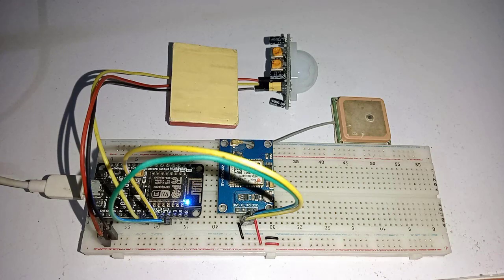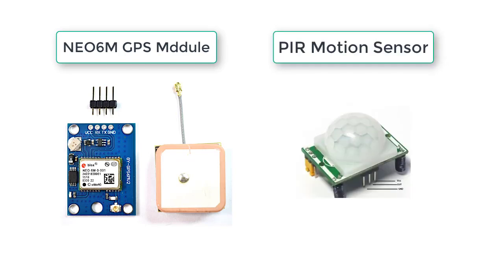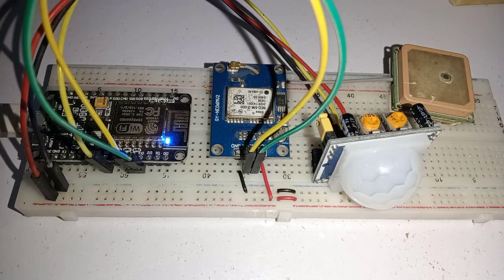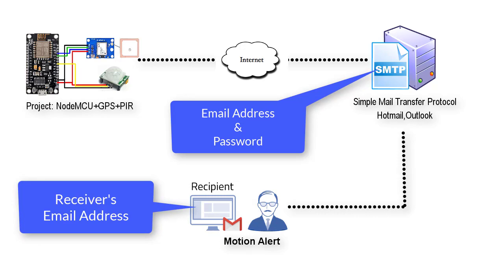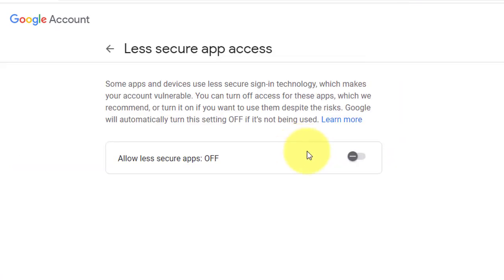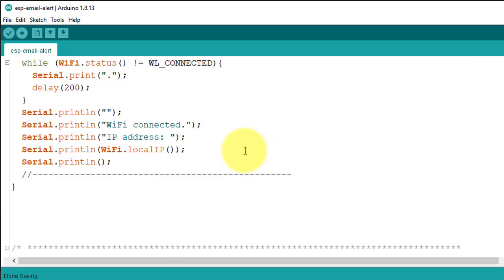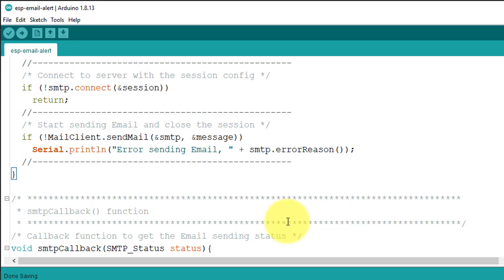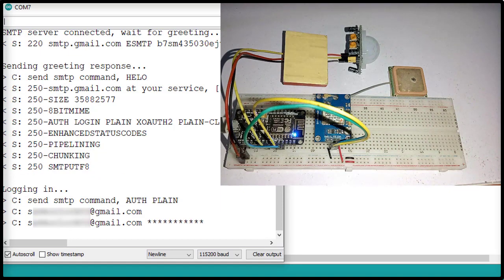ESP8266 Email Notifier Security System With Motion Sensor and GPS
In this video we will learn how to make PIR Motion Sensor Security System that detects motion and sends email notifications to your personal email address using esp8266 and PIR Motion Sensor.

Working of the Project:
You can check the email alert from your computer as well as from your mobile phone. you just click on the link in the email, to check the Motion Alert location in Google Maps.

SMTP means Simple Mail Transfer Protocol. This server is responsible for sending emails. you can use any SMTP server like Gmail or Hotmail. its totally free.
I recommend to create a new email account for SMTP Server. Do not use your personal email account. because If something went wrong in your code or if by mistake you make too many requests then your account might be disabled temporarily.

Parts Used:
1. NodeMCU ESP8266
2. PIR Motion Sensor
3. NEO6M GPS Module